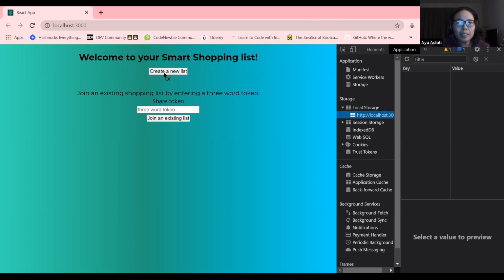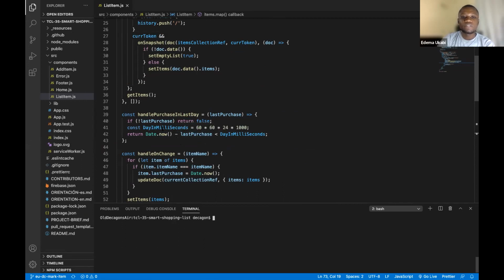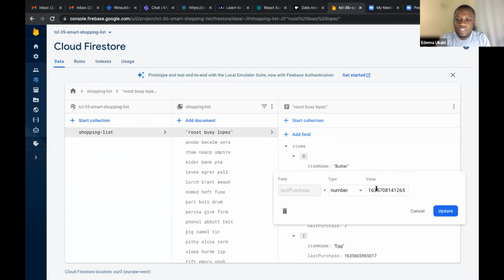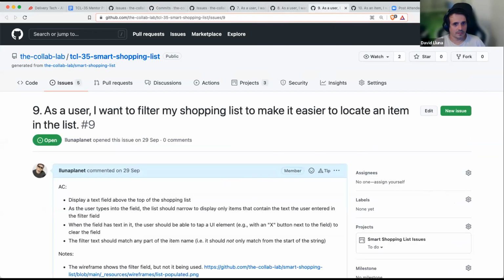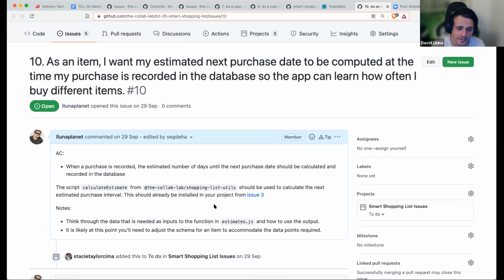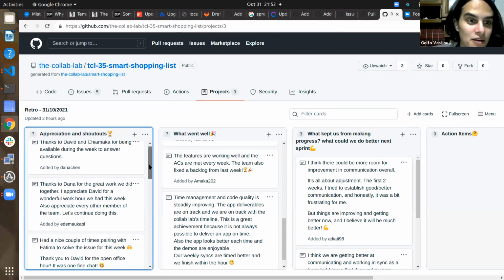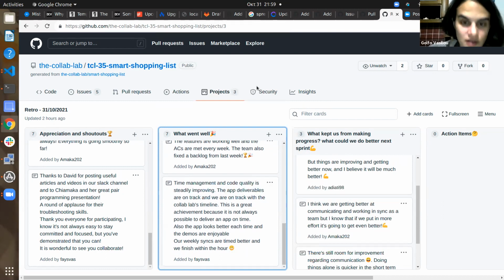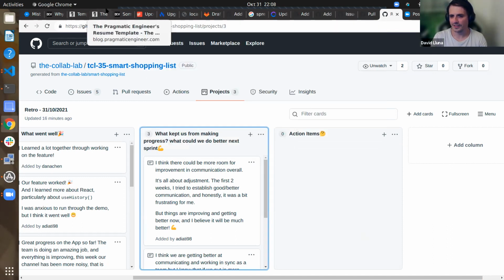TCL-35: Weekly Sync 4 - Demos and Retro